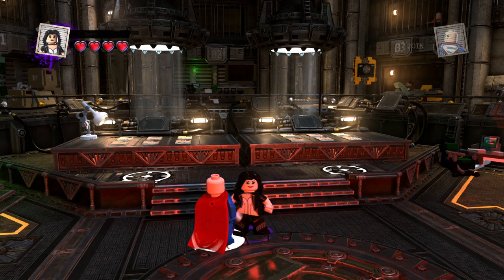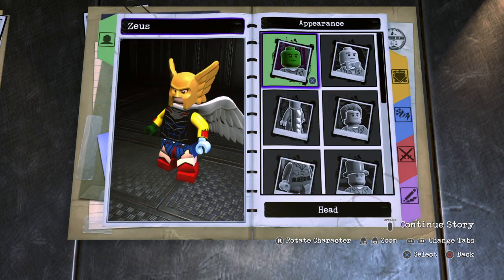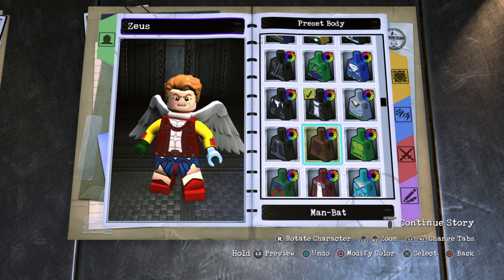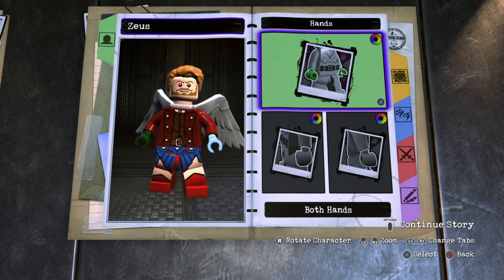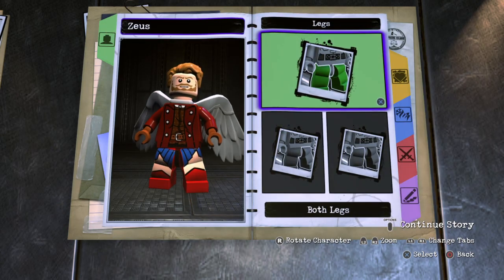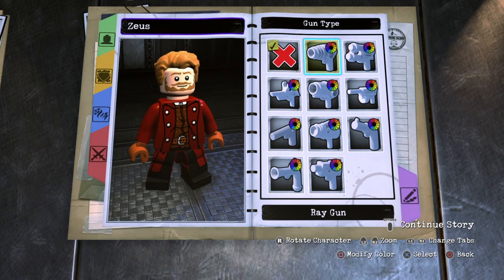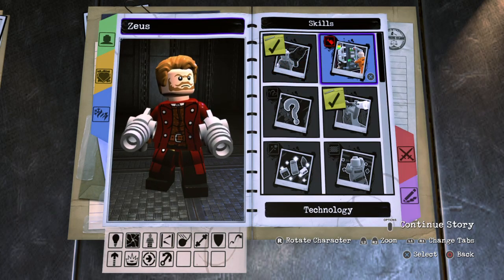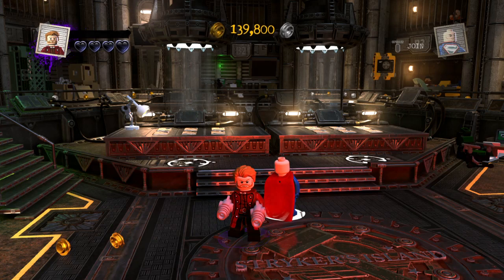(FOR KIDS) LEGO DC Super Villains customs Peter Quill/Star-Lord (MCU)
Today, I create the Legendary Outlaw, Star-Lord, from the MCU.  All of this and more are leading up to my Guardians of the Galaxy Volume 3 customs showcase on May 3rd.